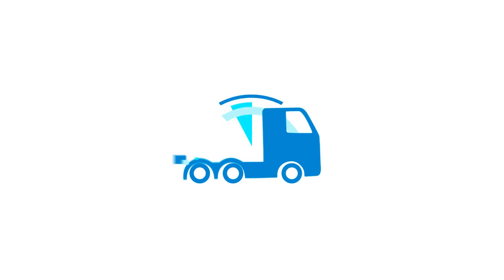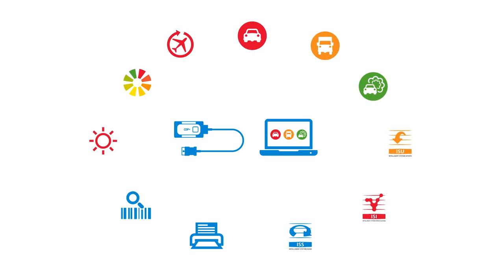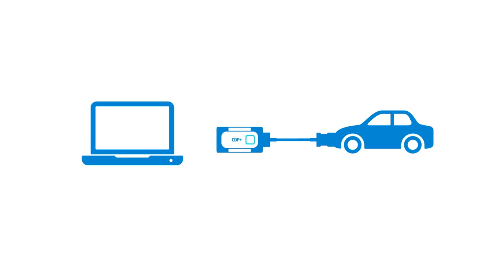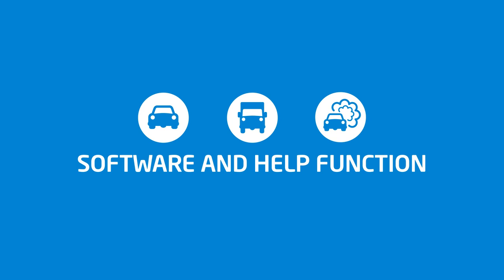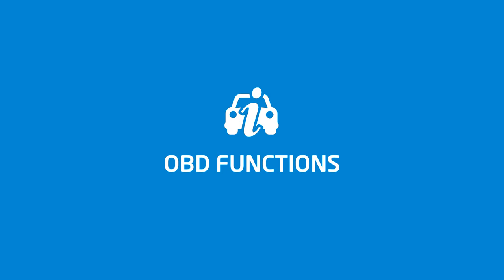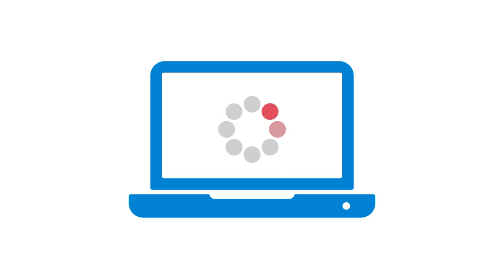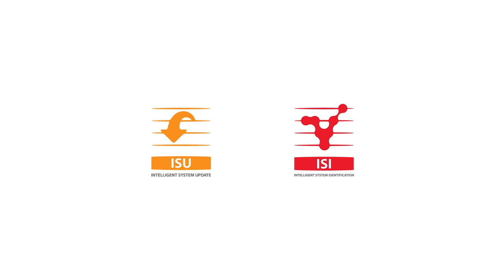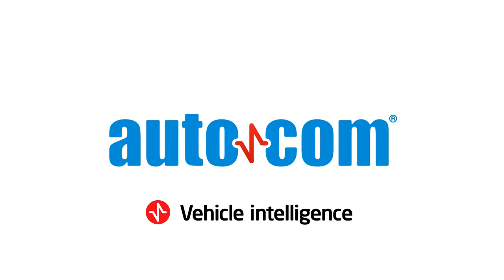NEW AUTOCOM Vehicle Diagnostics 2014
Learn more about ORIGINAL AUTOCOM diagnostic multiplexer and software. In this video we show you some of the most unique and advanced features of CDP + vehicle communication interface and software Cars, Trucks and Generic.

MK
Дознај повеќе за оригиналниот AUTOCOM дијагностичкиот модул и софтвер. Во ова видео ќе ви покажеме некои од најпознатите уникатни и напредни карактеристики на CDP+ комуникацискиот интерфејс и нашиот софтвер за автомобили, камиони и генеричка автодијагностика.